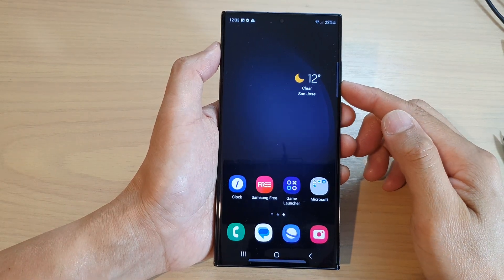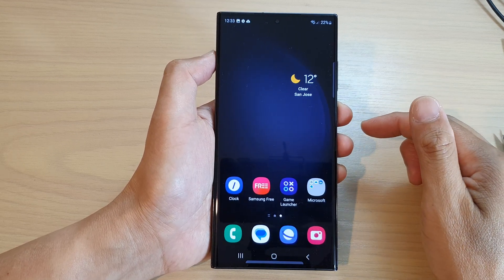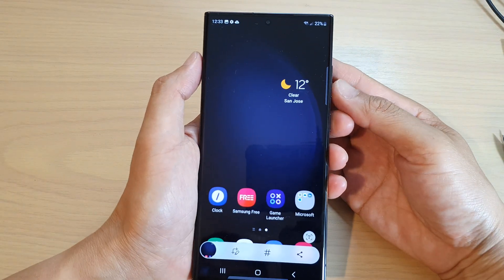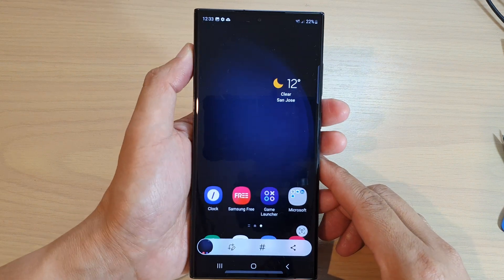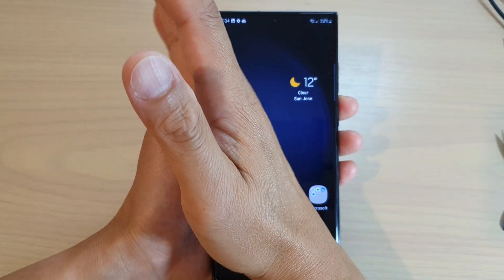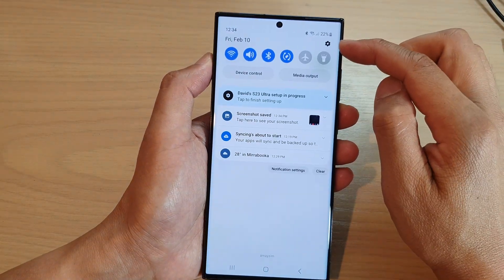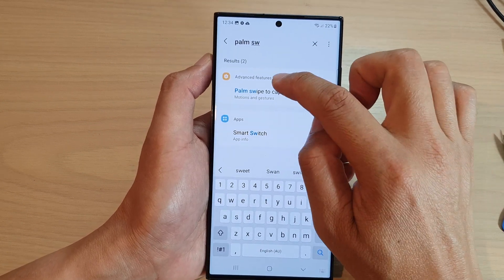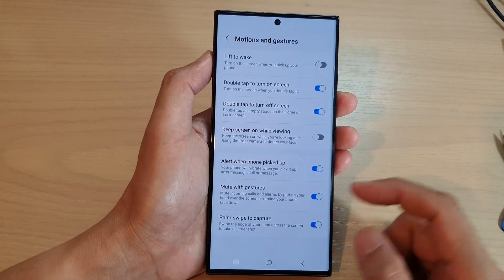Two Quick Ways to Take a Screenshot on the Samsung Galaxy S23/S23+/Ultra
Learn the two different ways to take a screenshot on the Samsung Galaxy S23/S23+/Ultra.